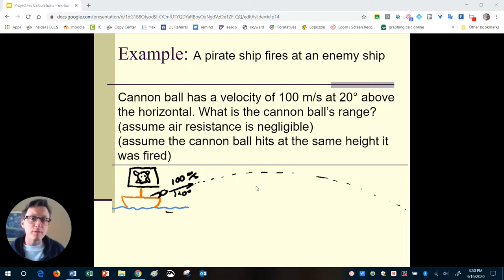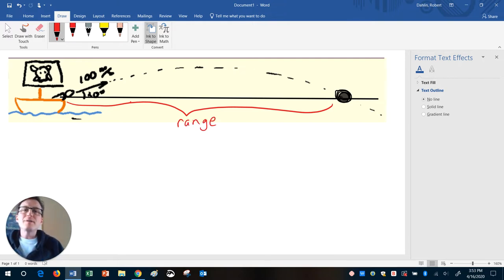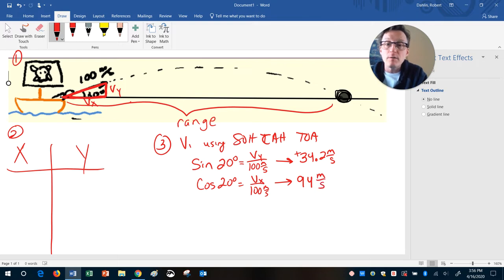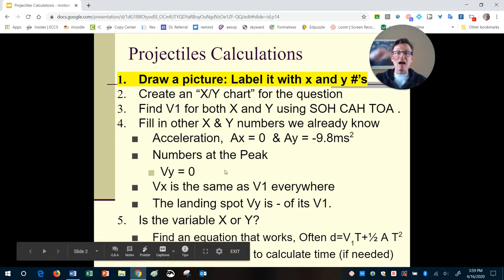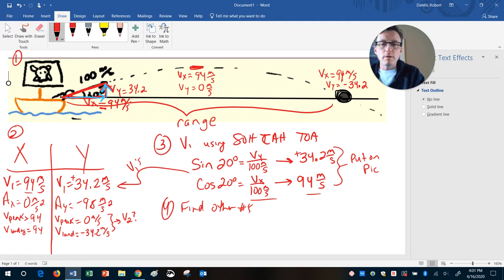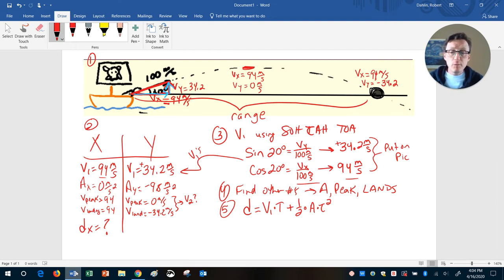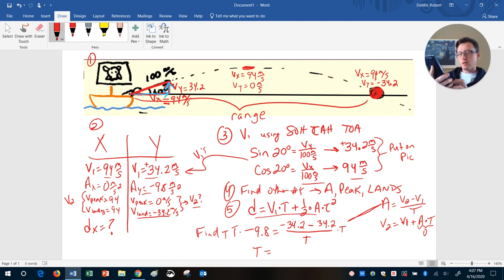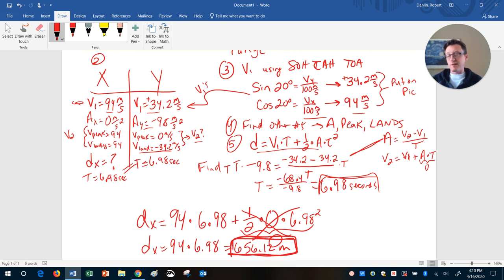Projectile Motion Calculations - Range of a Projectile Launched at an Angle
How to solve using SOH CAH TOA for the range of a projectile that has been launched at an angle.  Use of an X/Y chart for solving 2 dimensional projectile motion. Assumes no air resistance.